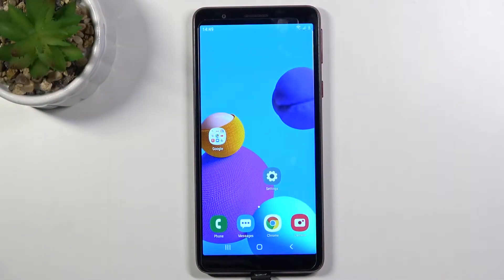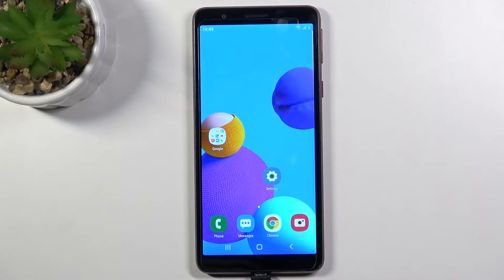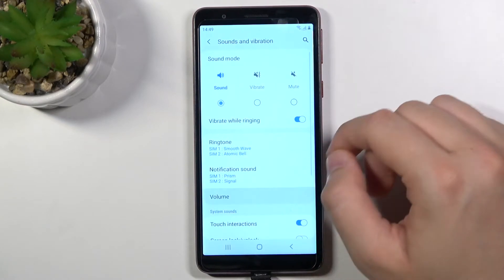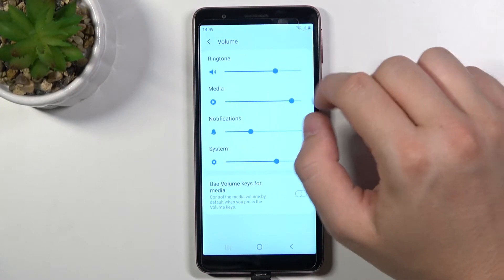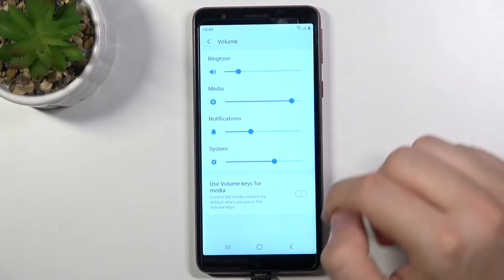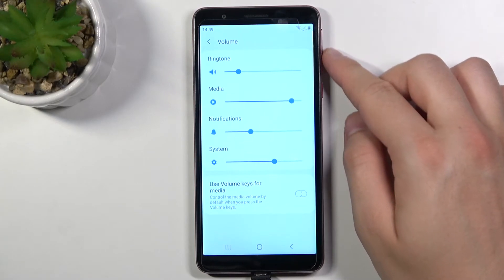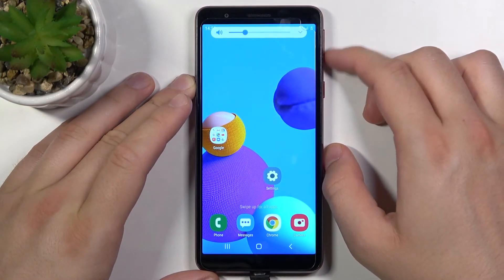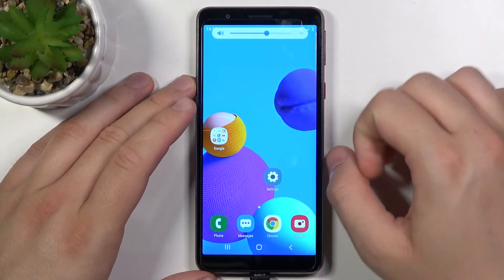How to Adjust Ringtone Volume on Samsung Galaxy A01 Core - Setting Volume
Find out more about adjusting Ringtone Volume on Samsung Galaxy A01 Core:
Hi everyone! This video will show you how to adjust Ringtone Volume on Samsung Galaxy A01 Core. You will learn how to access the sound settings and then turn down / up or completely disable the Ring Volume. If you want to know more about your Samsung Galaxy A01 Core, visit our YouTube channel.

How to Set Ringtone Volume in Samsung Galaxy A01 Core? How to access sound settings in Samsung Galaxy A01 Core? How to Change Ring Volume in Samsung Galaxy A01 Core?